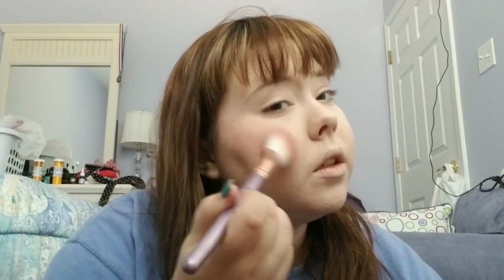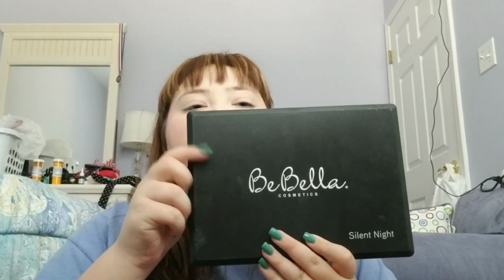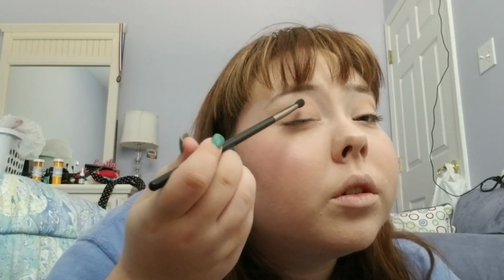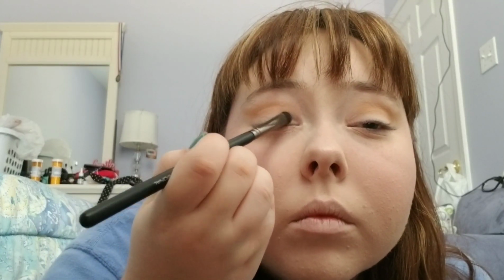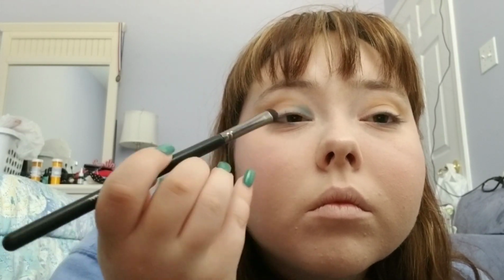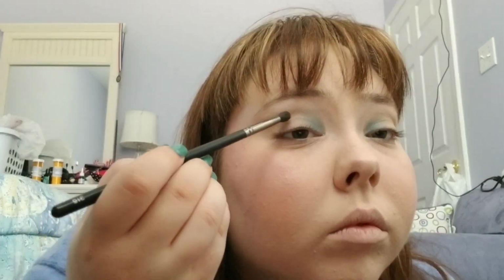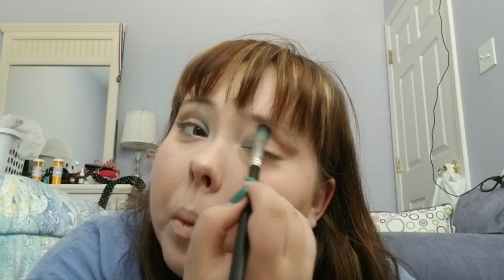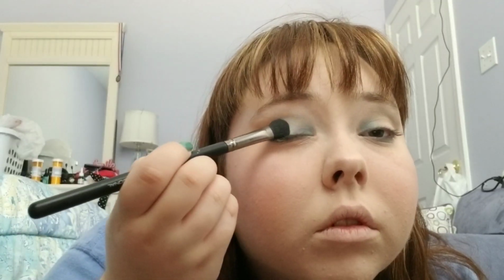A WING A DAY KEEPS THE MAKEUP ARTIST AWAY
Today I tried something new...a winged eyeshadow look. It was a bit different for my taste but I think it turned out good! Hope yall enjoy!!